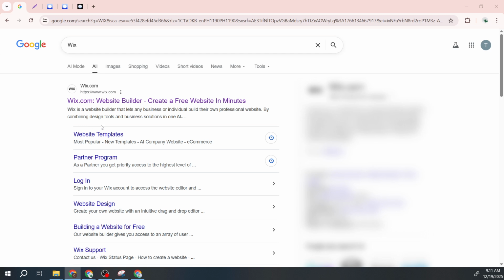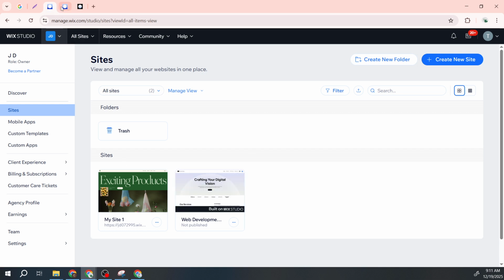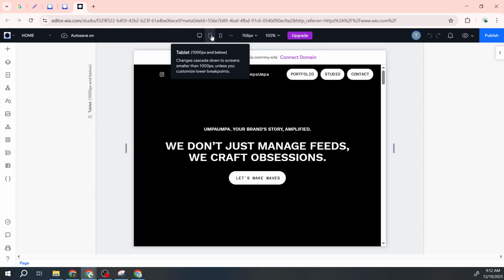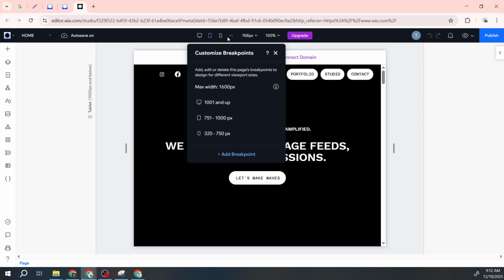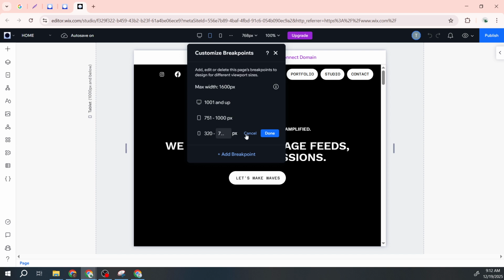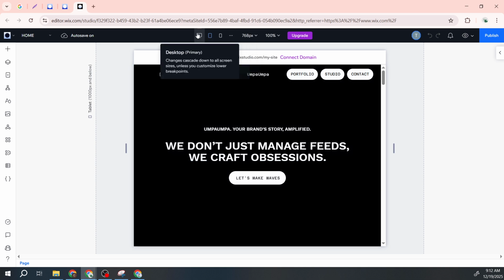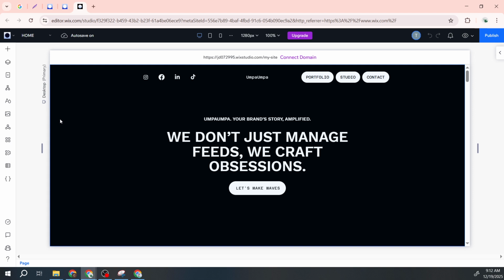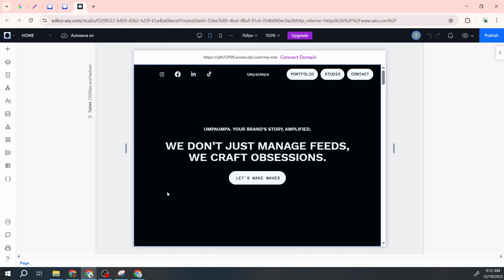How to Manage Breakpoints in Wix Studio [2026 Full Guide]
How to Manage Breakpoints in Wix Studio

In this video, we show you exactly how to Manage Breakpoints in Wix Studio to ensure your website transitions flawlessly between different device sizes. We examine the core concepts of responsive cascading logic and the implementation of custom screen widths to maintain a high-quality user experience across desktop, mobile, and tablet displays.

Mastering this specific tool improves workflow, organization, and project quality by providing granular control over how elements behave as the viewport changes. We utilize the dashboard and navigate the responsive parameters to define specific styling rules for individual breakpoints without compromising the overall design structure. Effective breakpoint management is vital for professional web development, as it allows for the optimization of layouts for unique aspect ratios and ensures that your content remains accessible and visually balanced on any hardware.

Technical Specs: Software: Wix Studio; Feature: Dashboard.